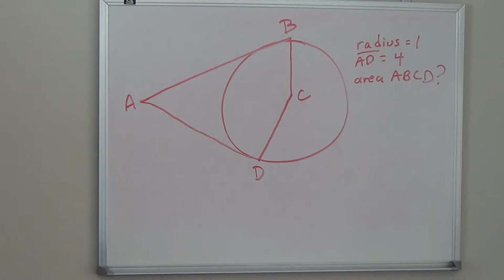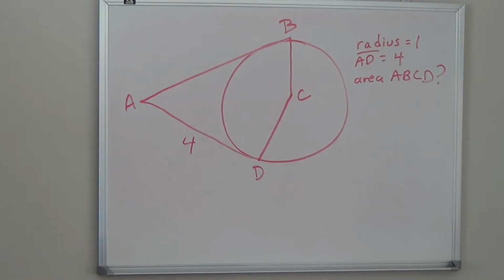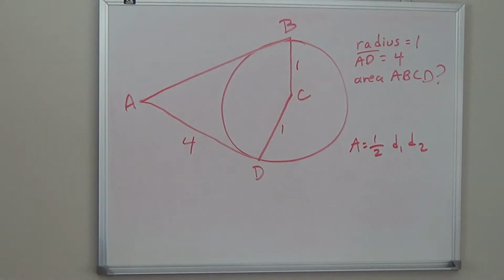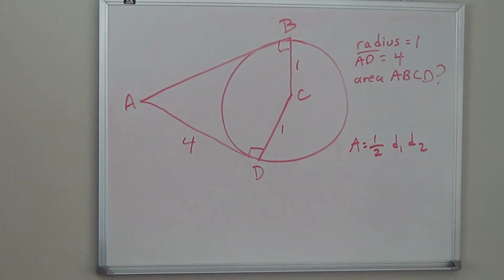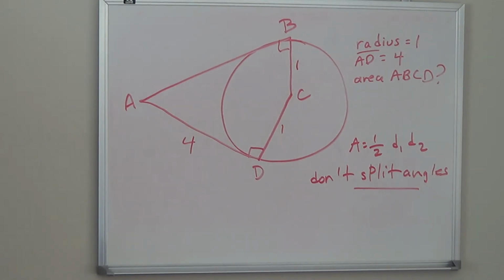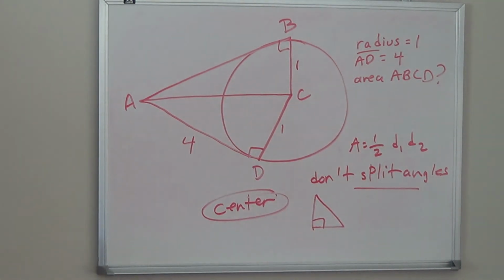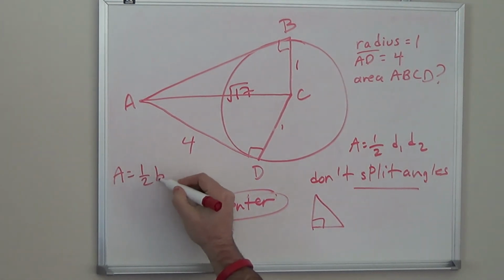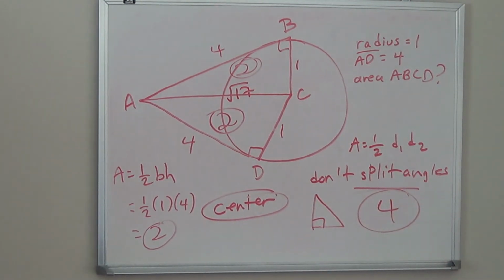SAT/ACT Question of the day 2/24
Tangent lines to a circle